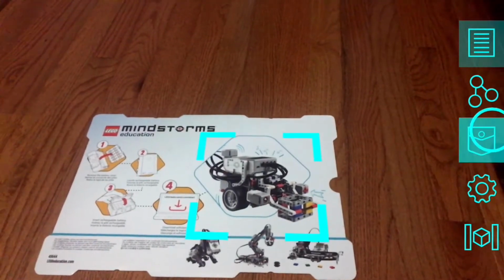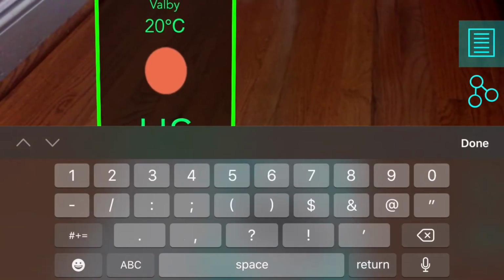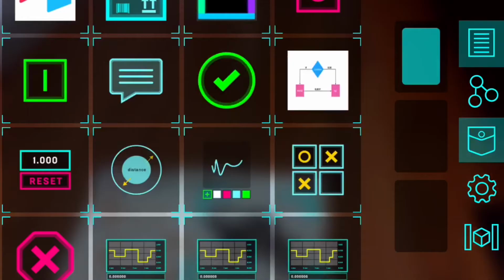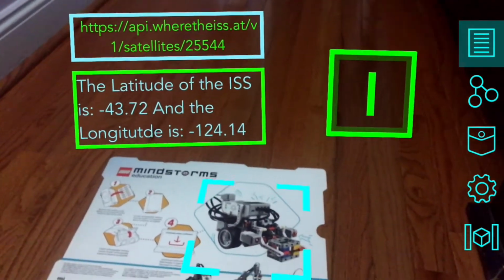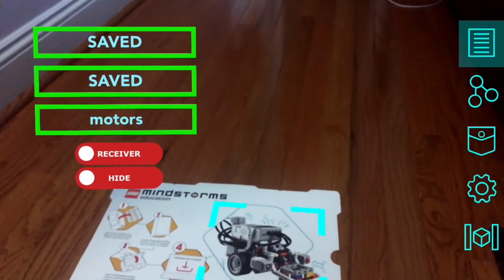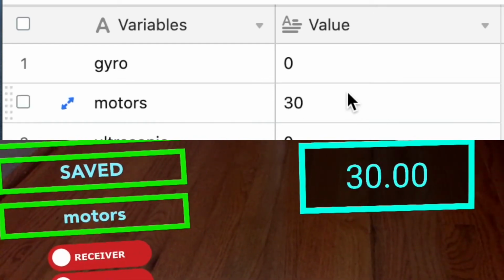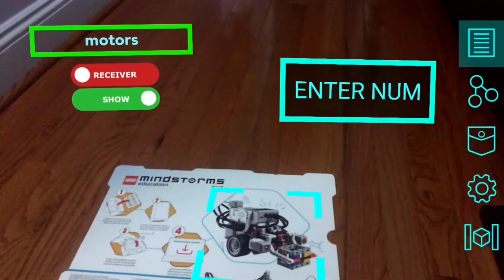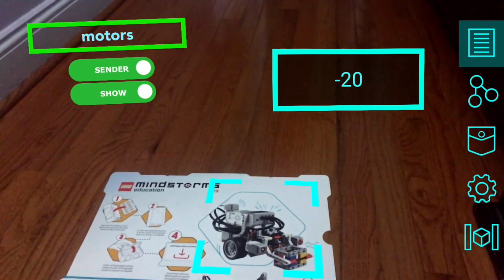Vuforia Spatial Toolbox Tutorial 1.3: API Tools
Learn about how to use the Weather, Airtable, and General API tools in the Spatial Toolbox.

0:00 Introduction
0:14 Weather API
1:28 General API
2:32 Airtable API

File path for changing the general API: /Documents/PTC-Toolbox/vuforia-spatial-edge-server/addons/vuforia-spatial-core-addons/tools/api/index.js. The comments in this file should help explain how to connect to any public API.

👦  Video Created by Summer 2020 Reality Engine Team (Carter Silvey, Mohammed Emun)